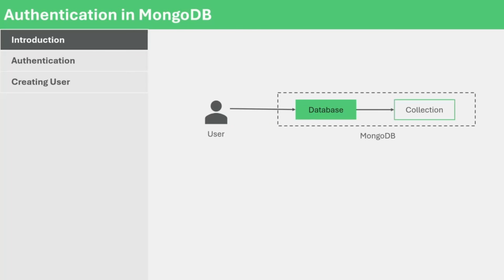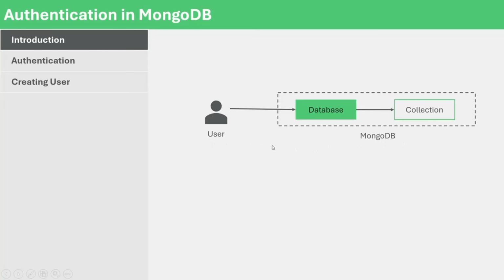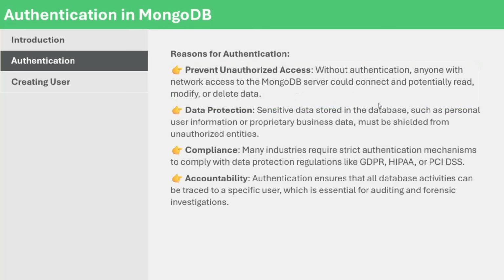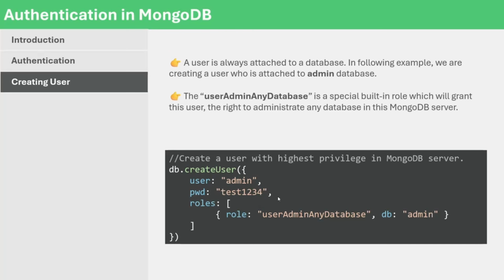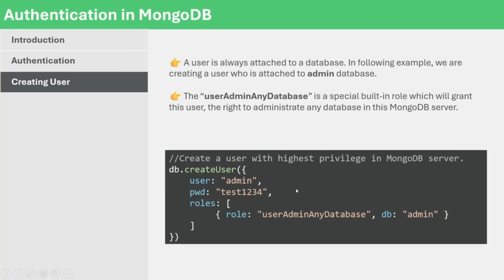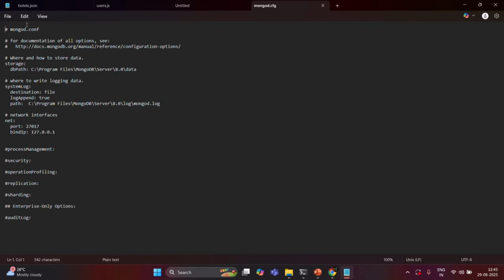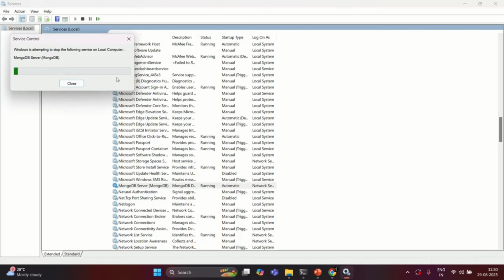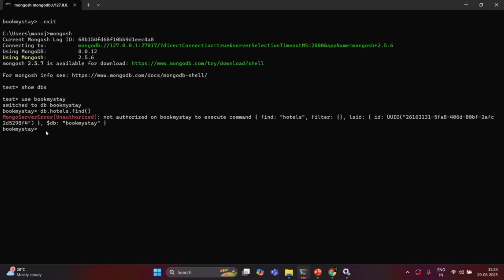MongoDB Security 101: Enabling Authentication & Authorization | A Step-by-Step Guide | Part #91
🚀 Introduction:
By default, MongoDB is an open book—anyone with your IP can read, edit, or delete your data. In this lecture, we take the first step toward professional-grade security. We’ll learn the difference between Authentication (Who are you?) and Authorization (What are you allowed to do?), and I’ll show you exactly how to lock down your local MongoDB server by editing the configuration files and enabling mandatory security.

✔️ The Default Risk: Why "Out-of-the-box" MongoDB is insecure for production.
✔️ Auth vs. AuthZ: A clear breakdown of identity verification vs. permission levels.
✔️ Configuration Secrets: Locating and editing the mongod.conf (or mongod.cfg) file.
✔️ The Security Section: Adding the authorization: "enabled" flag to your server setup.
✔️ Service Management: How to properly restart the MongoDB service in Windows to apply changes.
✔️ The Result: Proof that your server is now locked and requiring credentials.

It is easy to confuse these two, so remember this simple analogy:
✅ Authentication: This is your ID Card. It proves you are who you say you are (Username/Password).
✅ Authorization: This is your Keycard. It determines which rooms in the building you can enter (Roles/Permissions).

Common Troubleshooting: Access Denied
If you tried to save the configuration file and got a "Permission Denied" error:
1️⃣ Search for Notepad in your Start menu.
2️⃣ Right-click it and select "Run as Administrator".
3️⃣ Then, go to File ➡️ Open and navigate to your bin folder to open the config file.

⚠️ Wait! I'm locked out!
Don't panic! Since we enabled authorization but haven't created a user yet, we are currently "locked out" of our own house. In the next lecture, we will use the "localhost exception" to sneak back in and create our very first Superuser so we can regain control!

⏱️ Timelines:
0:00 - Why Security is NOT optional in 2026
1:15 - Authentication vs. Authorization explained
2:45 - The Dangers of an Unprotected Database
4:15 - Understanding the createUser Method & Roles
5:50 - Step 1: Navigating to the MongoDB Bin folder
7:10 - Step 2: Editing the Configuration File (Admin Mode)
8:45 - Step 3: Restarting the MongoDB Windows Service
9:40 - Testing: Verifying that access is now blocked
10:30 - What’s next? Creating our first Admin User!